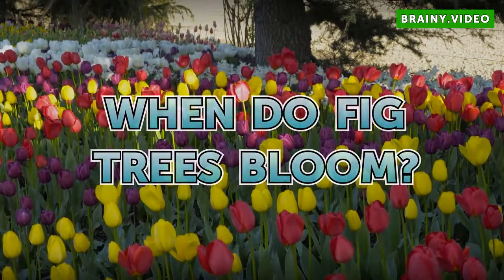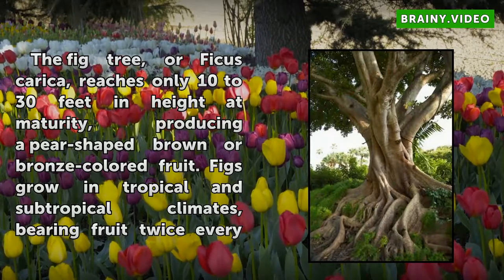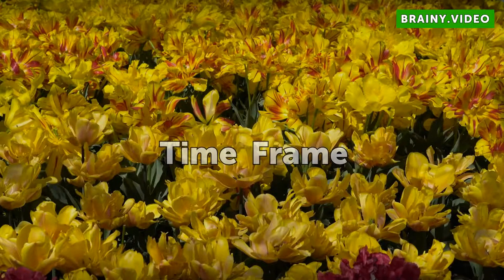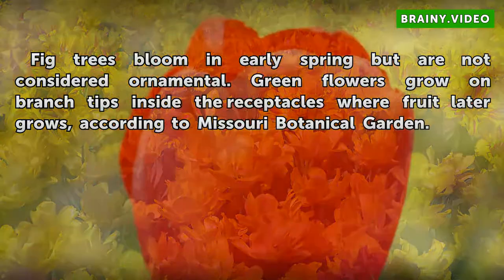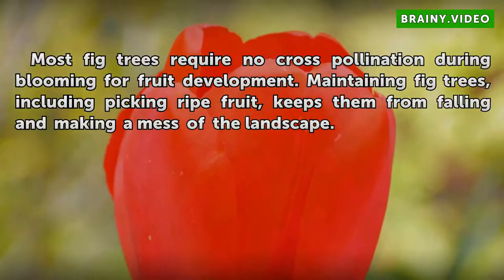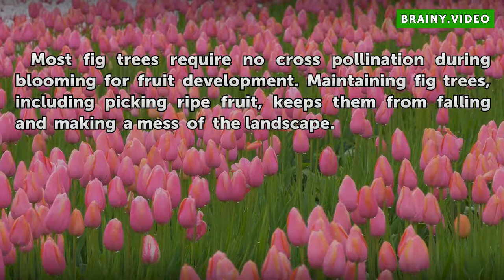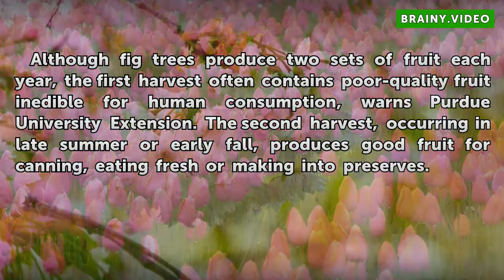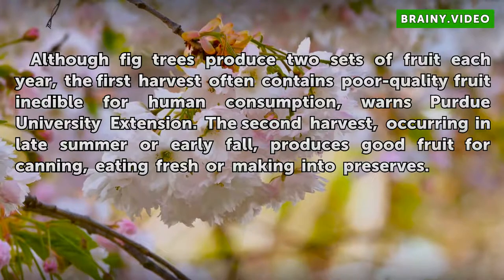When Do Fig Trees Bloom?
When Do Fig Trees Bloom?. The fig tree, or Ficus carica, reaches only 10 to 30 feet in height at maturity, producing a pear-shaped brown or bronze-colored fruit. Figs grow in tropical and subtropical climates, bearing fruit twice every growing season.

Table of contents When Do Fig Trees Bloom?
Time Frame 00:34
Considerations 00:52
Warning 01:12